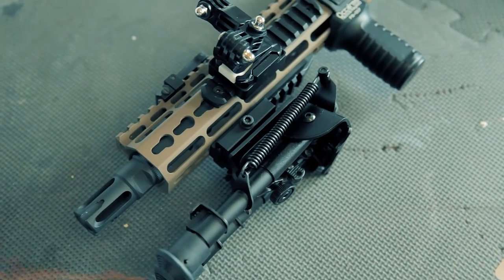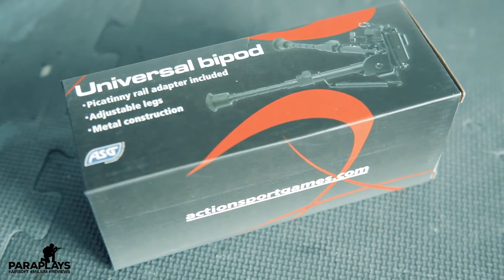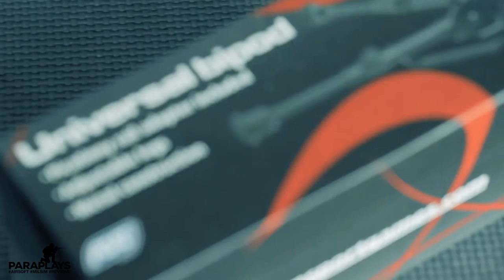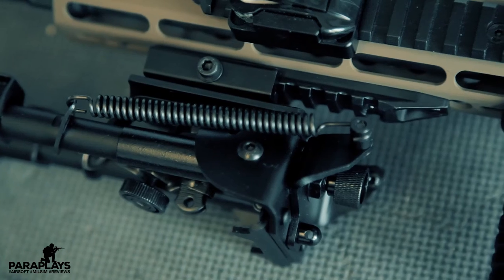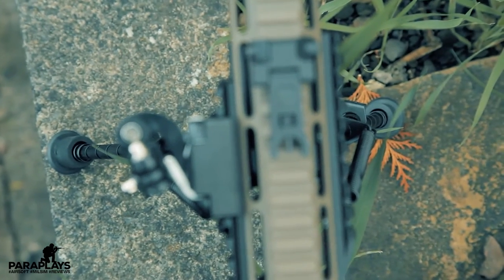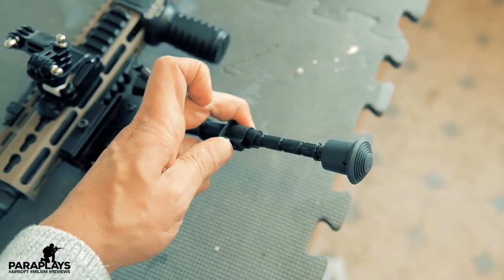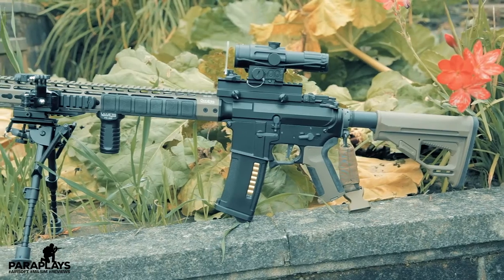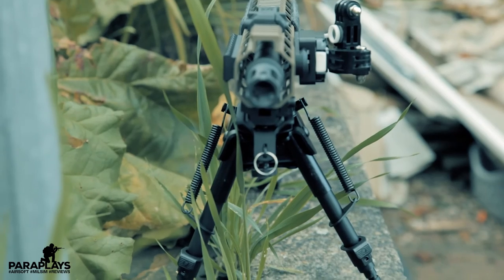Airsoft UK ►Universal Bipod mount - Quicklook.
Hello and welcome to a quick look at a Bipod for airsoft, officially called a universal Bipod Mount. How does it look and feel and is it fesable for all players?

Lets jump in and have a look.